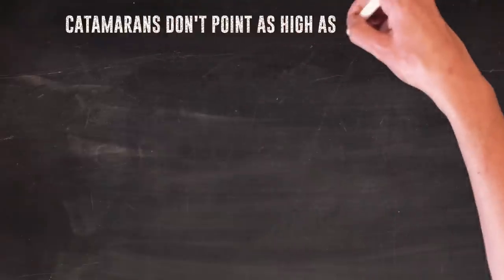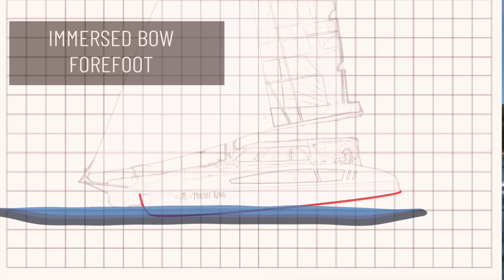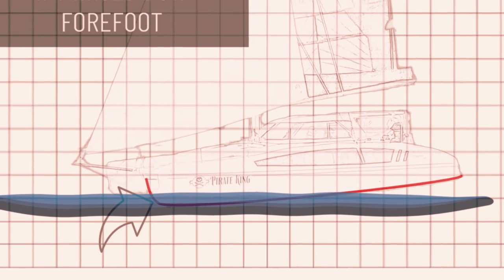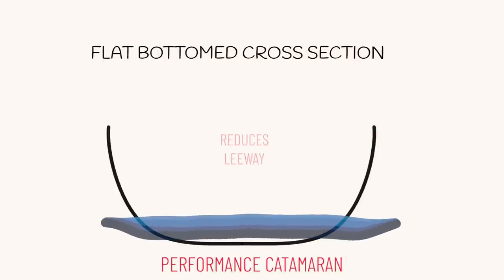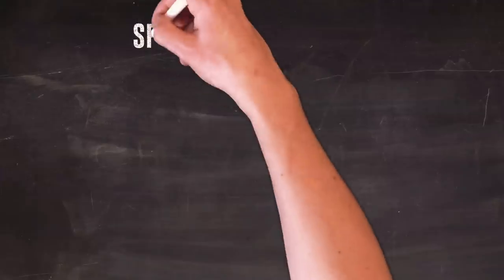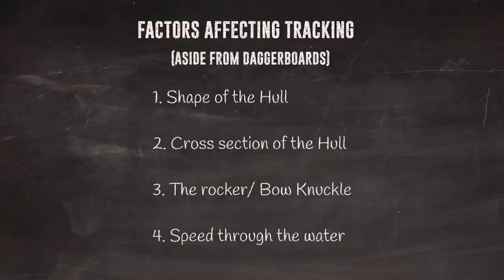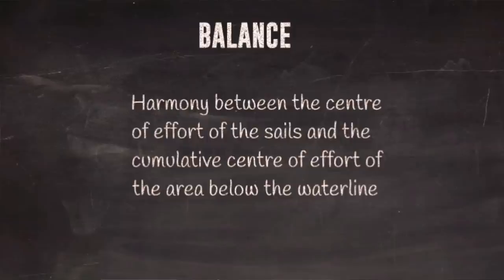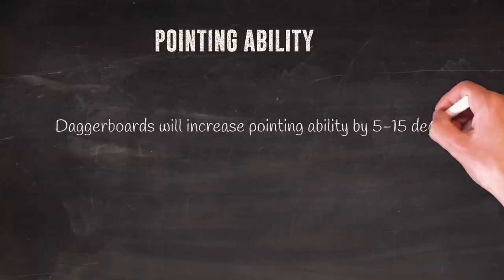CATAMARAN DESIGN: Daggerboards on Catamarans | Essential Catamaran Knowledge Ep. 2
Daggerboards. Do you really need them on a cruising cat? Or is just for all the racers? In the second of our Technical Tuesday series on Catamaran design we continue our interview with the naval architect and discuss whether they are actually worth the cost, effort, and loss of space.

MUSIC